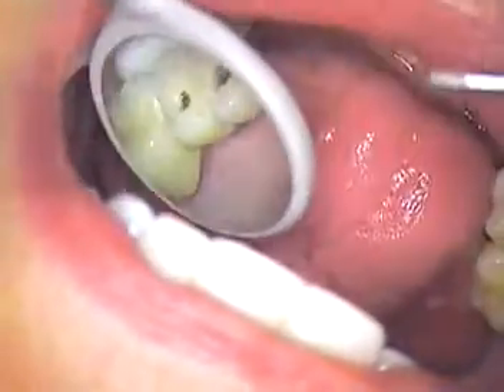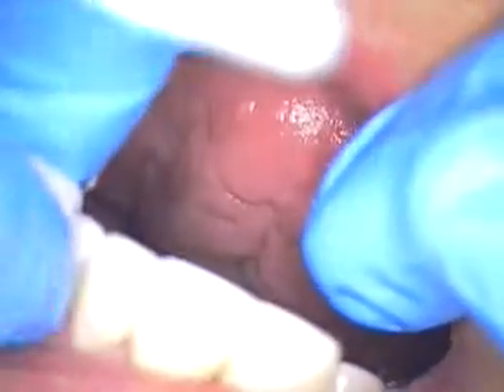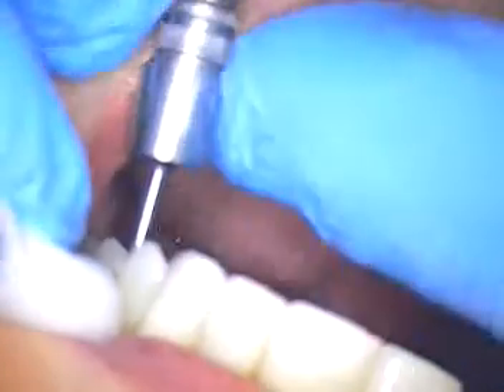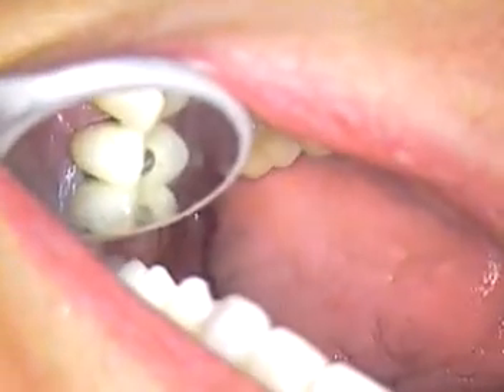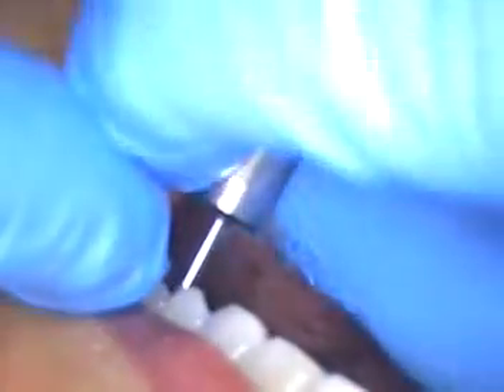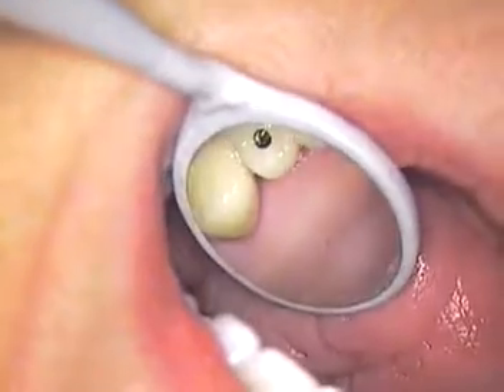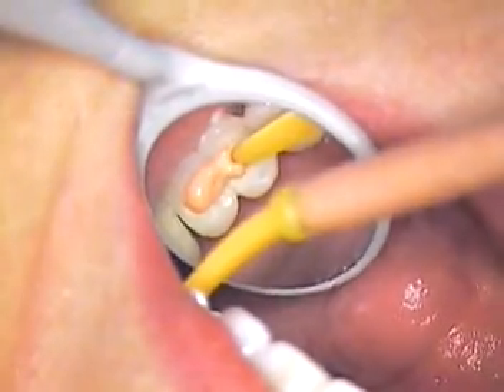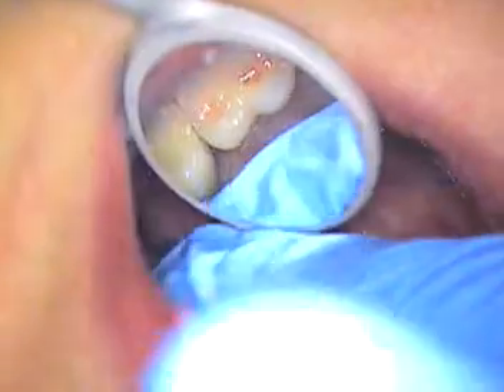7. Avoiding Needless Dental Implant Bridge Remakes - loose abutment screws with difficult access